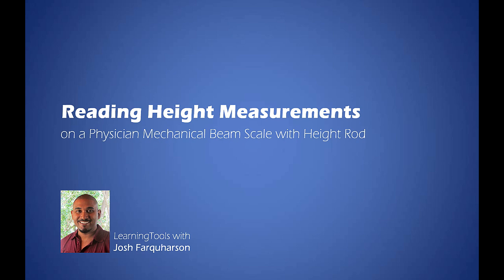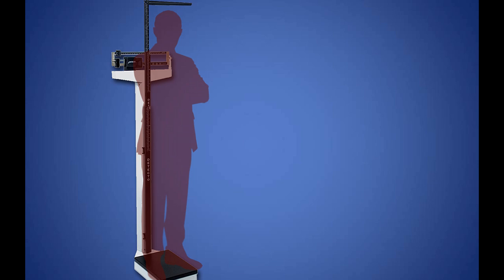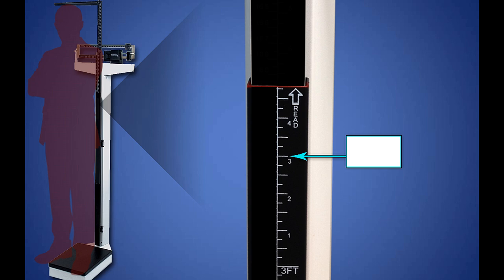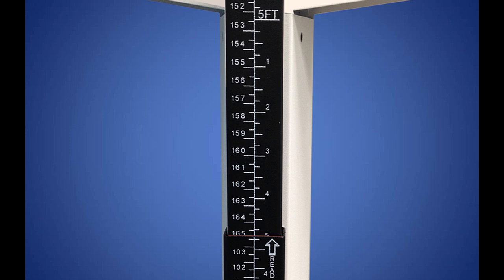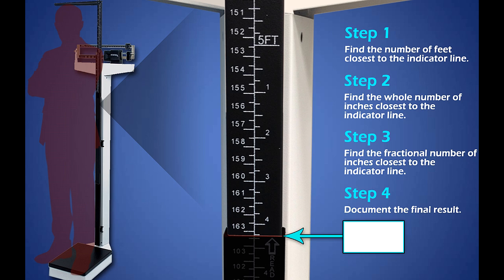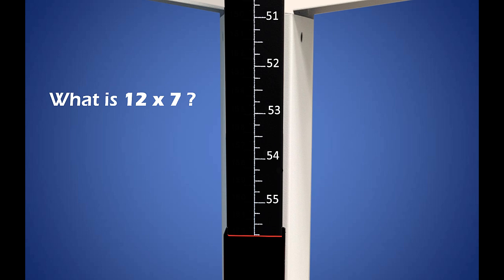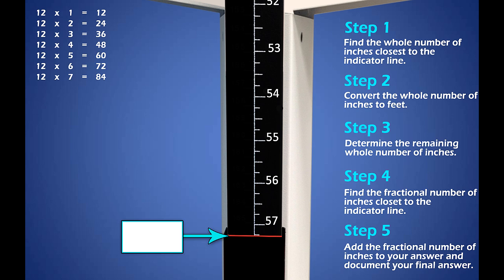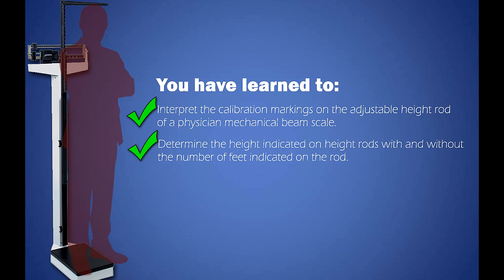LearningTools: Reading Height Measurements on a Physician Mechanical Beam Scale with Height Rod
After watching this video, sharpen your skills by completing the interactive practice activities found in the Reading Height Measurements course.

0:08  Introduction
0:25  Identifying Parts and Functionality of a Height Rod
1:51  Interpreting Lower Rod Marks
3:39  Interpreting Upper Rod Marks
5:22  Reading Height Measurements (Feet and Inches Rod)
6:58  Reading Height Measurements (Inches-only Rod; Convert to Feet and Inches)

In this lesson, you will learn how to interpret the calibration markings on a height rod attached to a Physician Mechanical Beam Scale and determine the height indicated on height rods with and without the number of feet given.